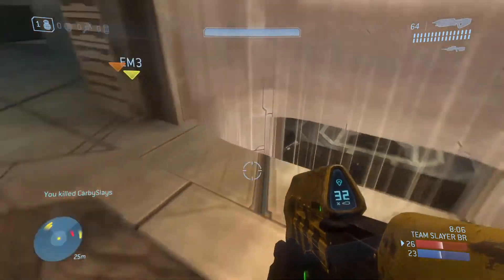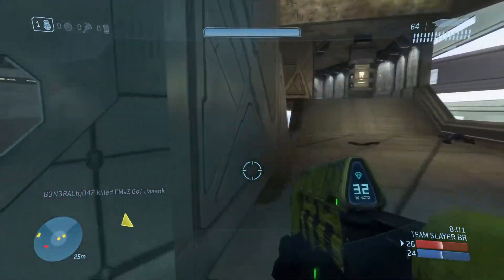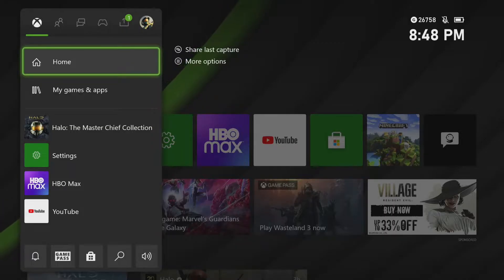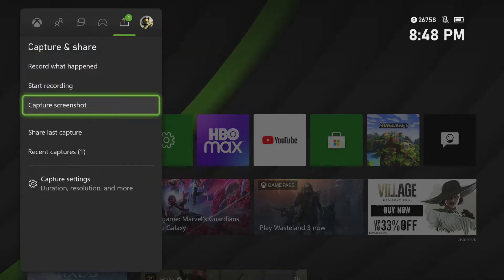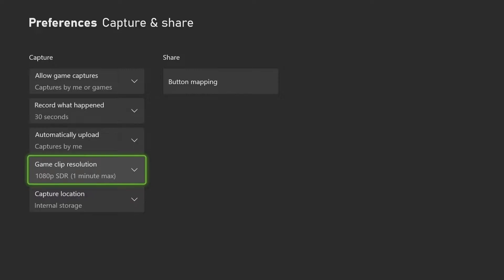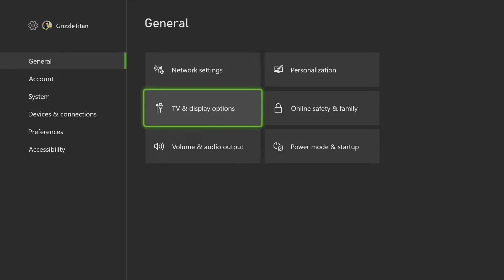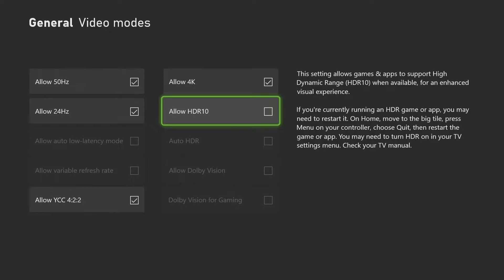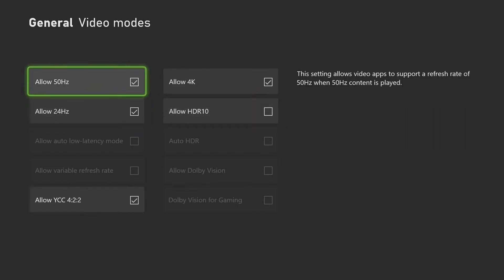Xbox Game Clips Recording Dark Fix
This video is a simple instruction video on how to fix darkly lit game captures on Xbox One, Xbox One S, Xbox One X, and Xbox Series X/S.